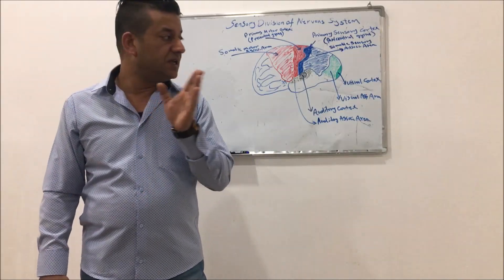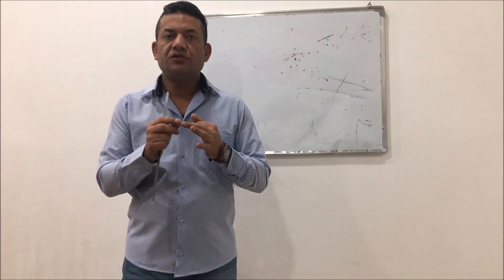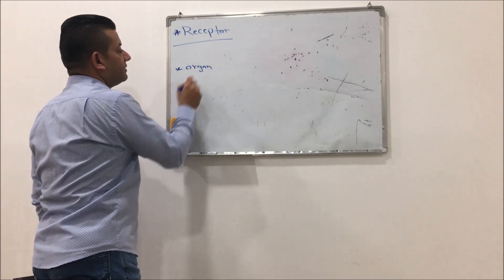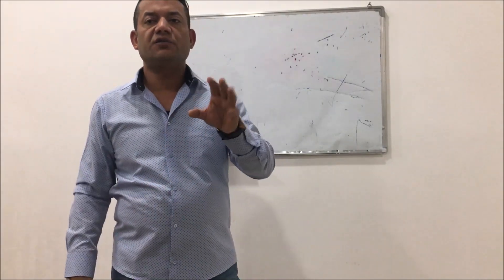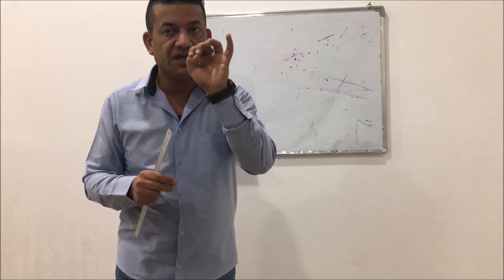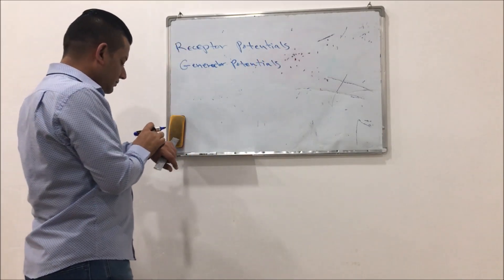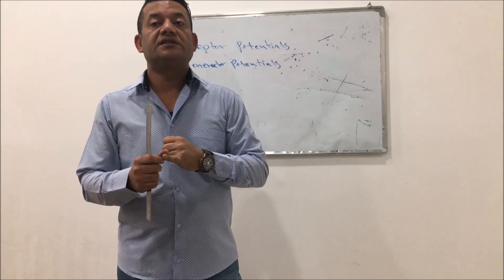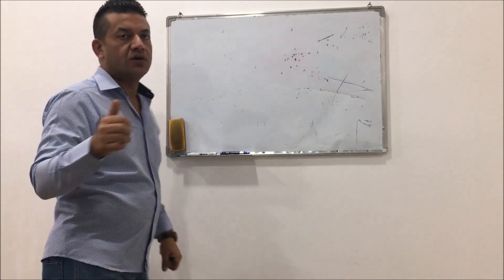SENSATION 3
An educational movie clip explains part of the sensory division of the nervous system.
Dr. Wissam Sajid Hashim
Asst. Prof. Dr. Wissam Sajid Hashim